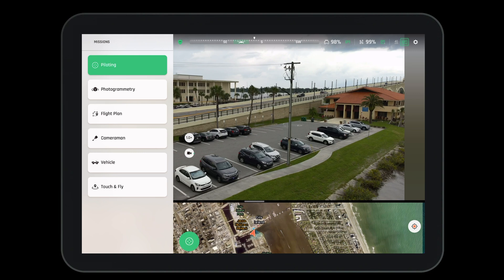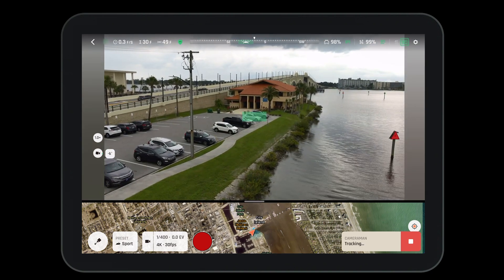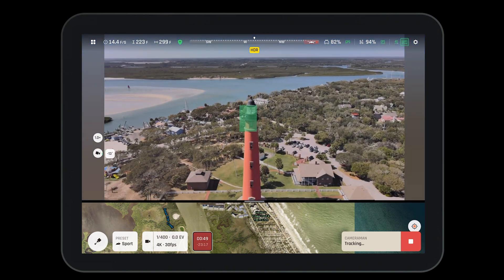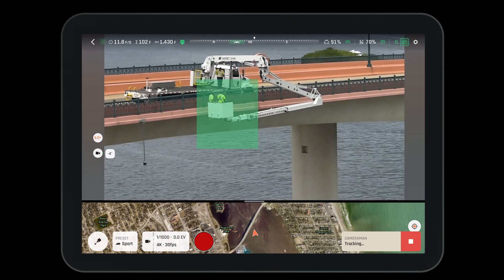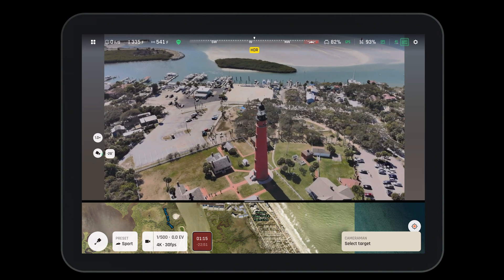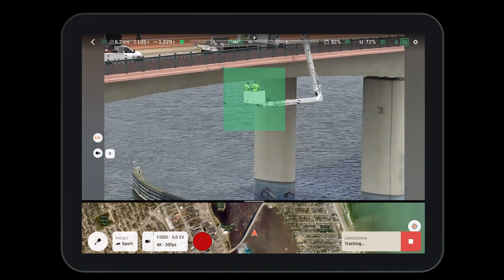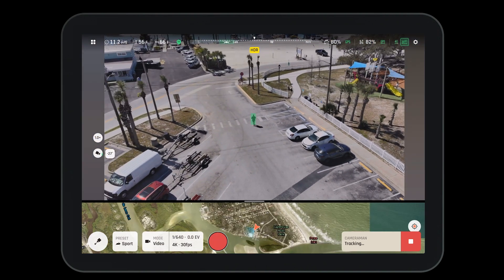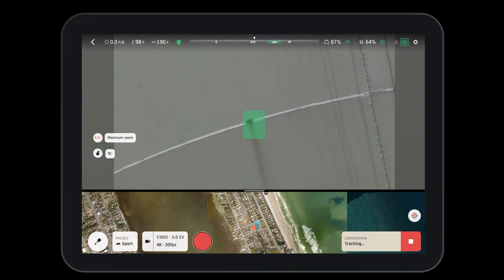How to Use the ANAFI Ai Cameraman Mode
The Cameraman Mode is one of the missions found in the Parrot Freeflight 7 App. In this video, we’ll go over how to access and use all the features of the Parrot ANAFI Ai drone while in cameraman mode.